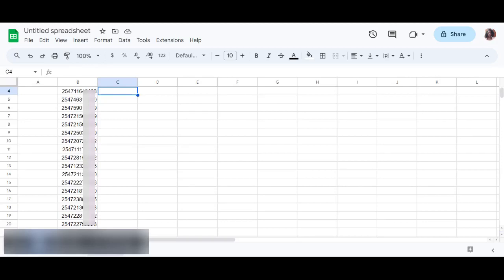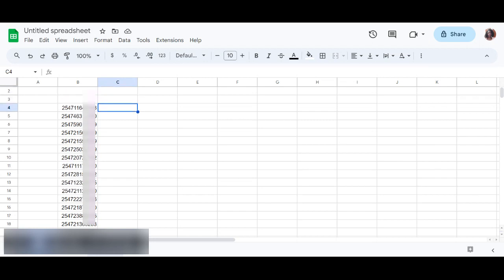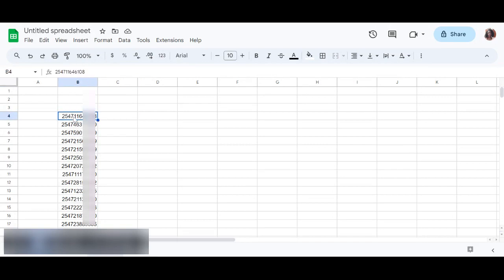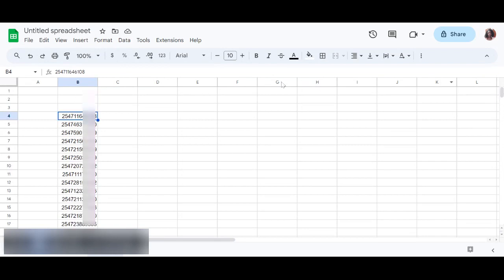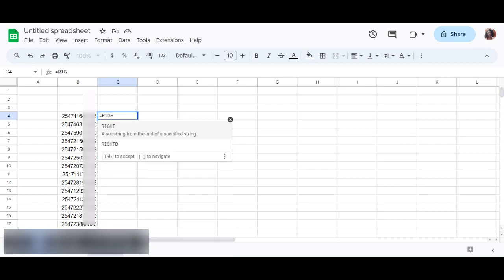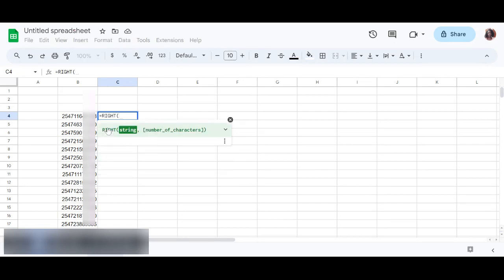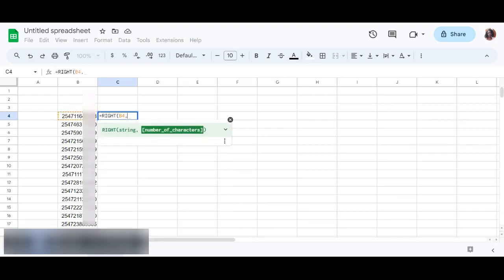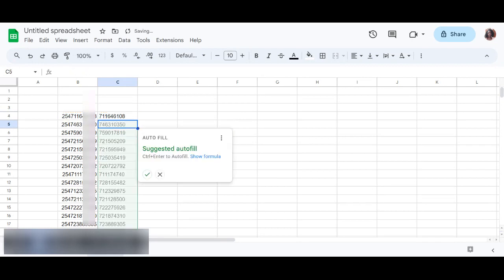Remove country code from your contacts using Google sheets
In this video I will show you how to remove country code from your contacts using Google sheets instead of deleting manually.